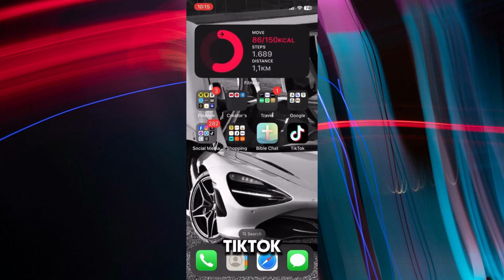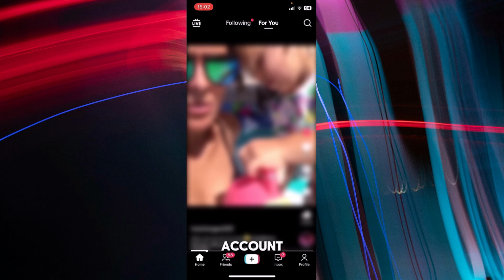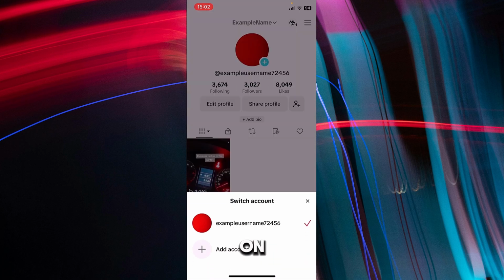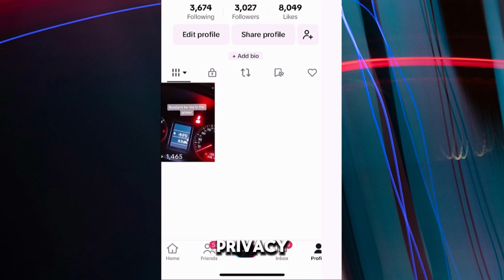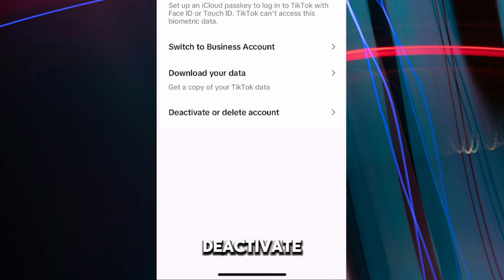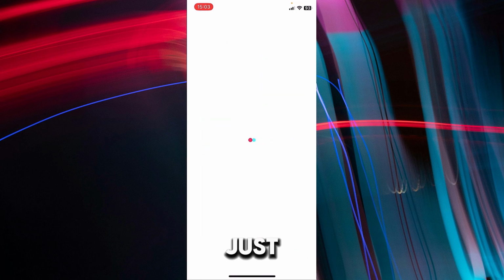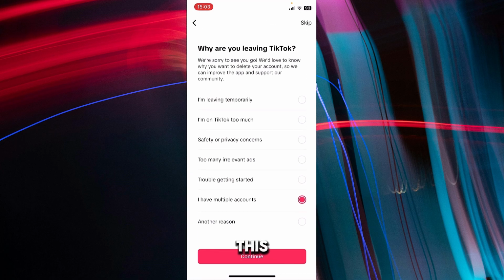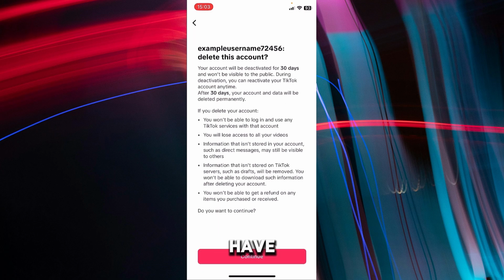How To Delete TikTok Account. (EASY Tutorial)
How to Delete your TikTok Account PERMANENTLY:
Closing your TikTok Account include some easy steps which are covered in this tutorial. Doesn't matter what's the account type (business or personal) because they both can be deactivated from the exact same location so if you want to learn how to deactivate your TikTok account let me tell you that you have reached the perfect video.
If you have any questions, please feel free to hit the comment section.
I tried to simplify the deactivation process as much as I could.
You can use your phone straight away, hit play and you will learn how to delete TikTok account permanently in a matter of seconds.

That's how to permanently delete TikTok account. I hope this guide helped you out in deleting a TikTok Account forever! I hope you have a nice day!